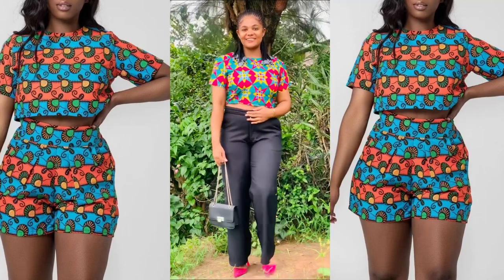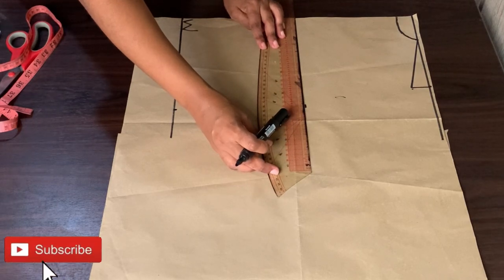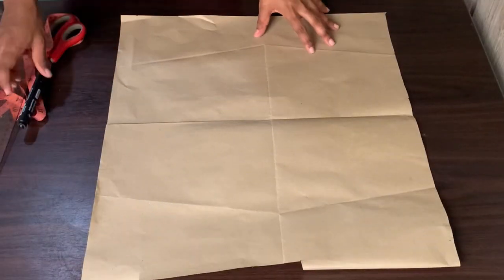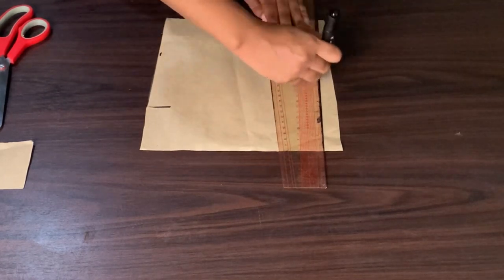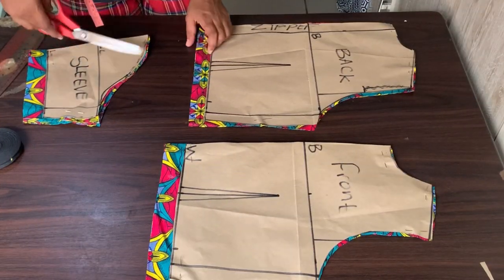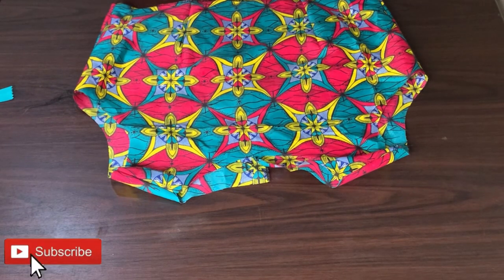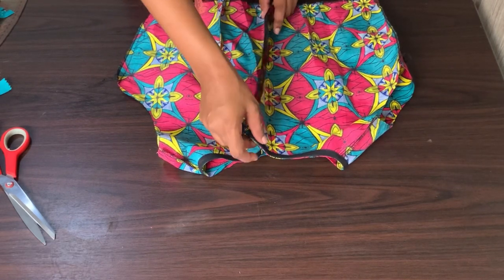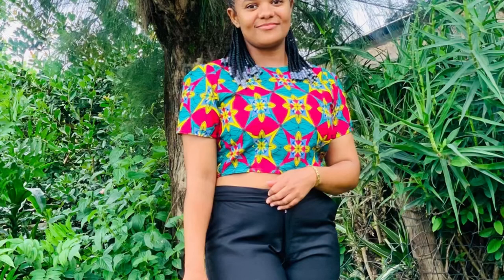HOW TO SEW A CROP TOP|| BEGINNER FRIENDLY#diy